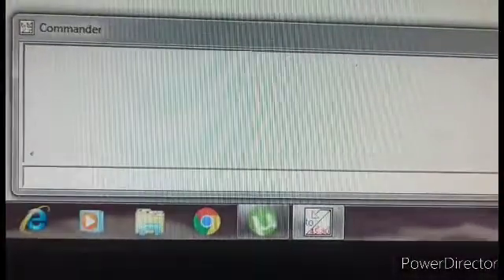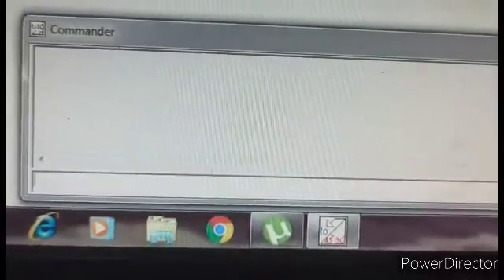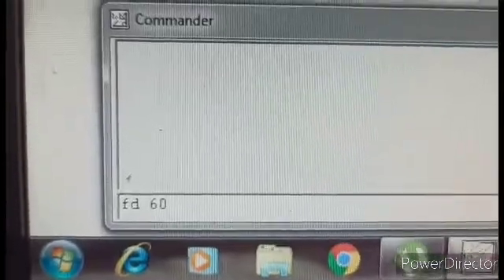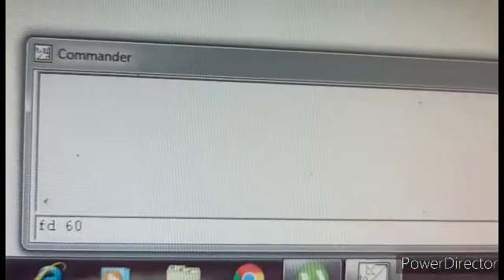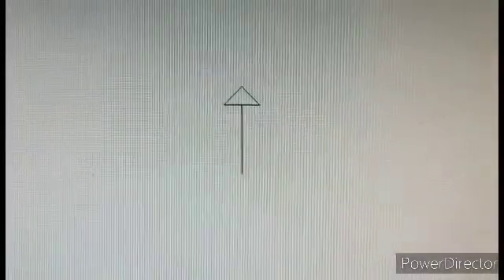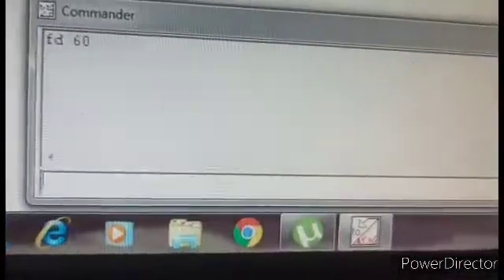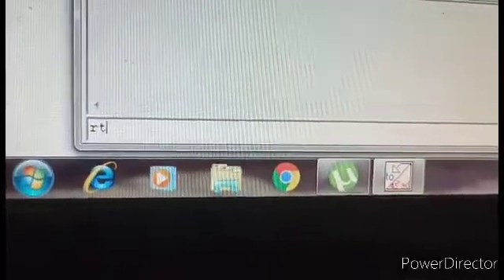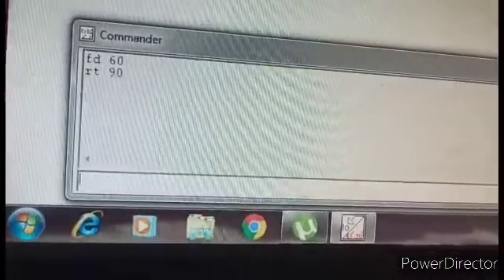Class 3 Computer chap 6 part 3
Introduction to MSW LOGO